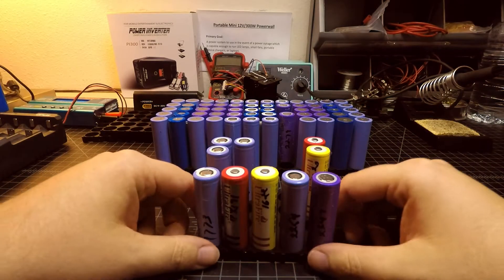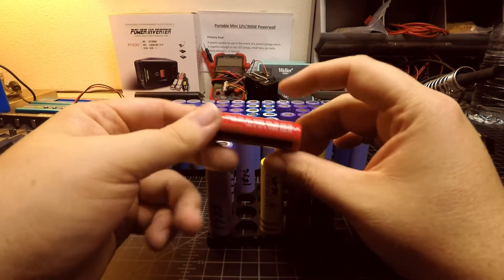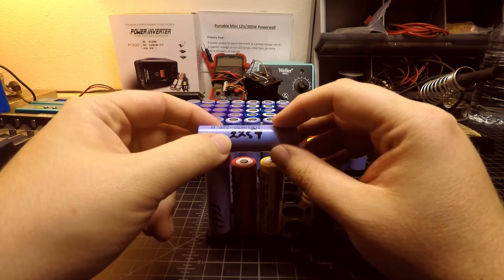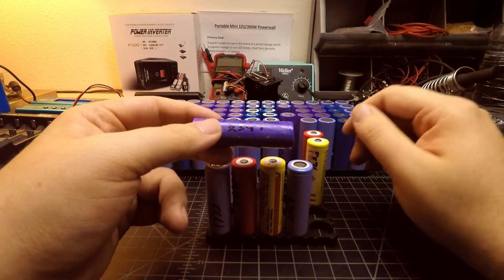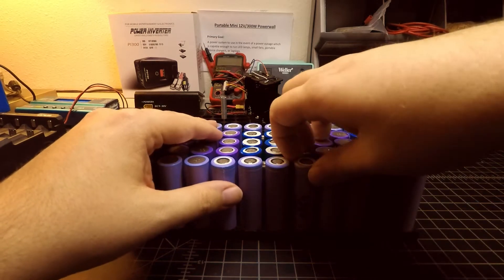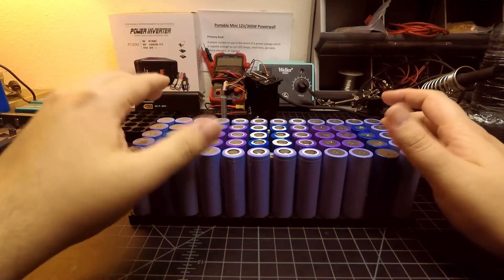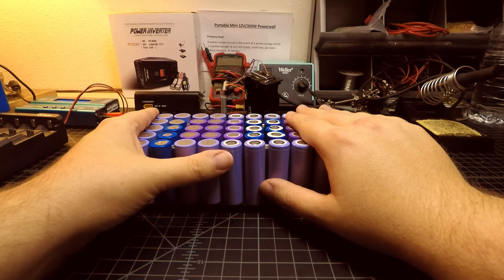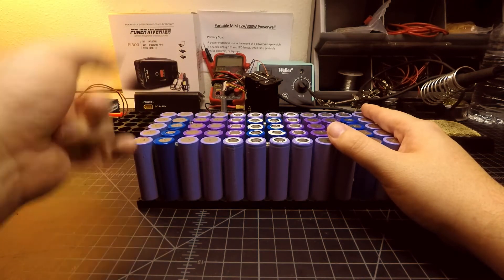Portable Mini Powerwall Project E04 - 18650 Battery Review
4x5 18650 Battery Holders
Genesis Heat Gun
18650 Heat Wrap
POTEK 300W Power Inverter